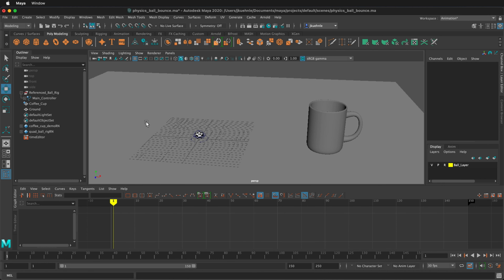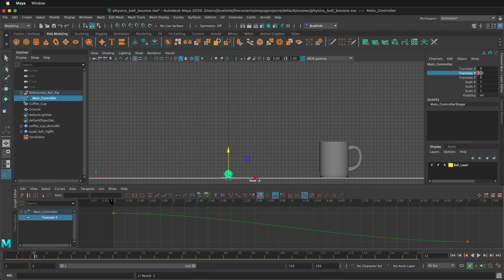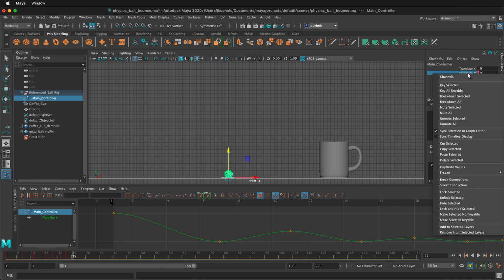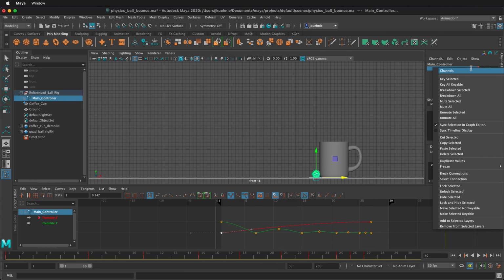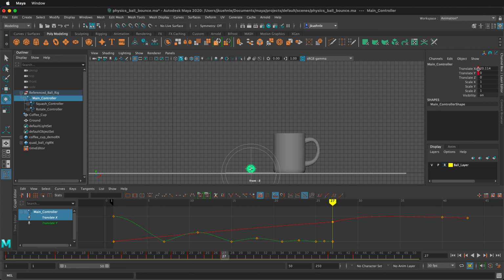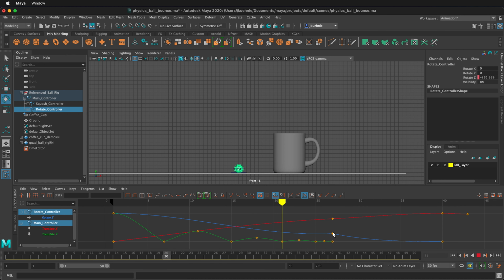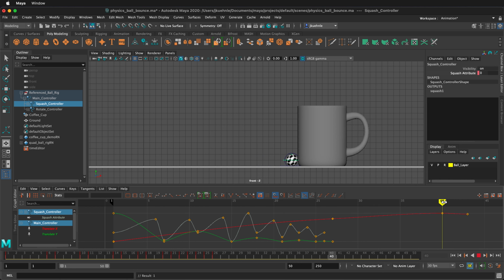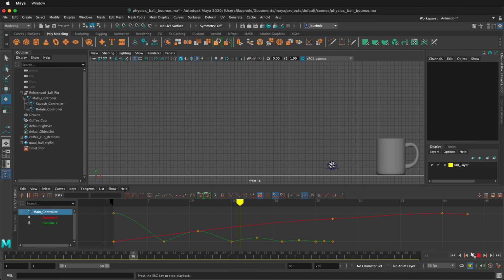Realistic Ball Bounce in Maya 3D: A Physics-Based Animation Tutorial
Welcome to our comprehensive Maya 3D animation tutorial where I unveil the secrets of creating ultra-realistic ball bounces using simple physics and math calculations. Whether you're a beginner or a seasoned animator, this tutorial will elevate your animation skills to new heights!

⚡ What You'll Learn:
1. Physics of Ball Bouncing: Understand how different balls behave after their first bounce.
2. Math Behind Animation: Use basic math to calculate bounce height and time taken to fall.
3. Animating in Maya: Step-by-step guide on using Maya for creating realistic ball movement.
4. Fine-Tuning Keyframes: Tips on adjusting keyframes for natural motion.
5. Adding Momentum & Rotation: Learn to animate forward momentum and rotational dynamics.
6. Squash & Stretch Techniques: Master these essential animation principles for more dynamic motion.

🌟 Highlights:
- Detailed explanation of using the Exploratorium's sports ball data.
- Demonstrating a golf ball bounce with a 64% height decrease.
- Using free fall and time code calculators for precise animation.
- Techniques for modifying keyframes to simulate natural deceleration and acceleration.
- Incorporating real-world physics for believable animation.

- Enhance your animation portfolio with physics-based techniques.
- Gain a deeper understanding of Maya's powerful animation tools.
- Learn practical skills for both hobbyist and professional projects.

📍 Visit the Exploratorium:
Discover more about the Exploratorium in San Francisco, California, a fantastic resource for animators and artists alike.

- Free Fall Calculator
- Time Code Calculator

- Aspiring and professional animators
- 3D animation students
- Maya 3D enthusiasts
- Anyone interested in physics-based animation

🚀 Join me in this adventure to bring your animated worlds to life with realistic movements that blur the line between reality and imagination. Hit the play button and let’s start animating!